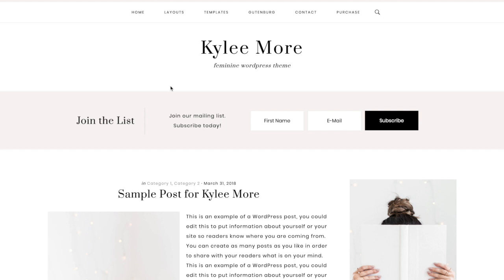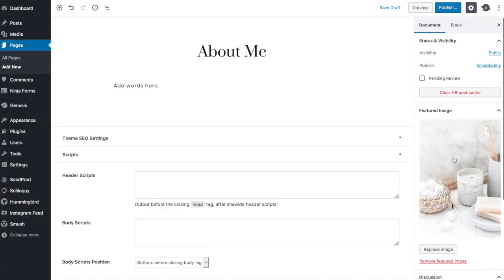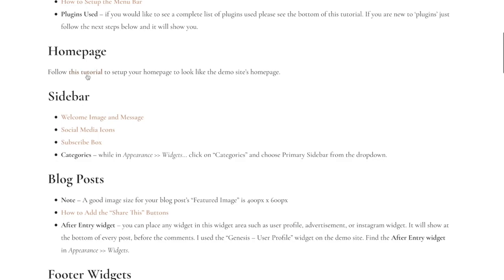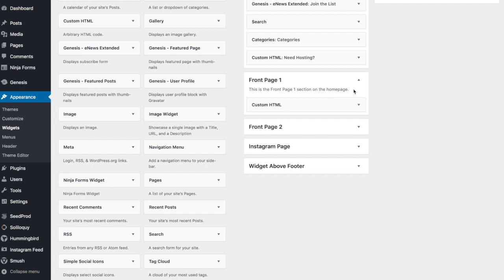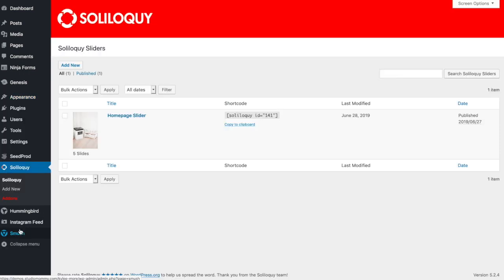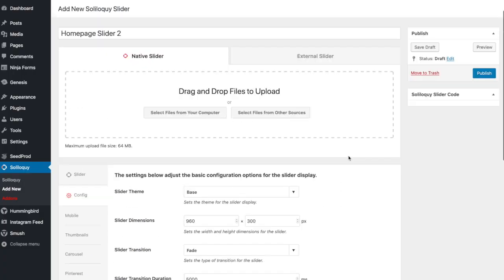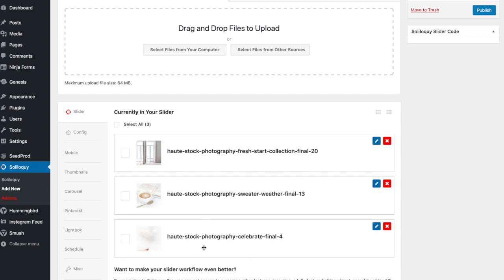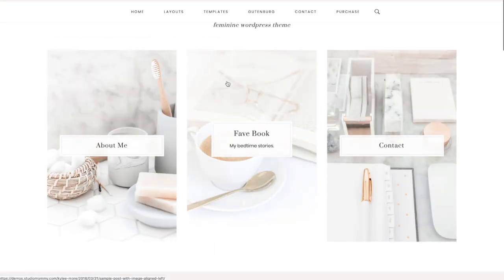Kylee More WordPress Theme Front Page 1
Here is a helpful tutorial to walk you through the Front Page 1 section of the Kylee More WordPress Theme.